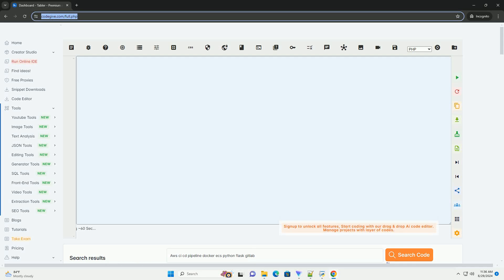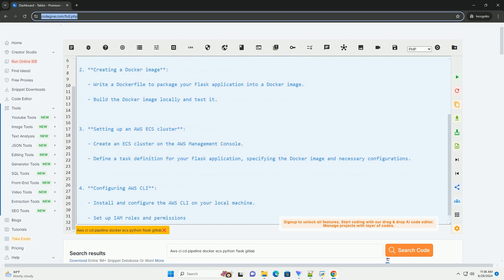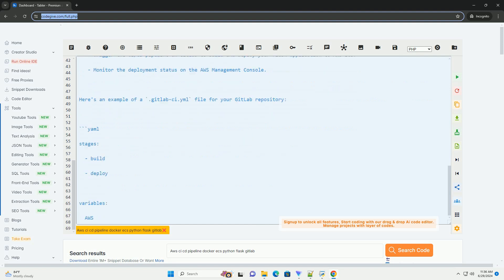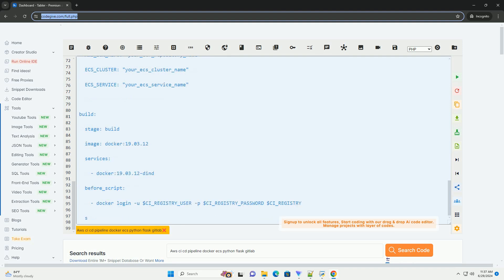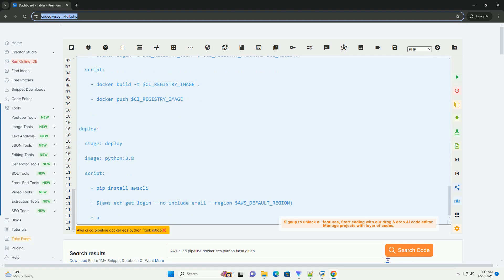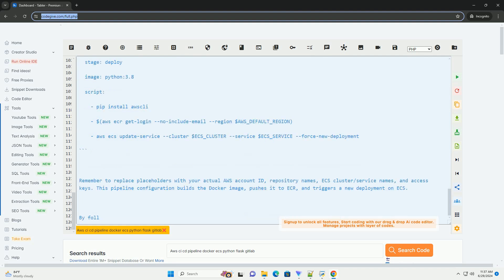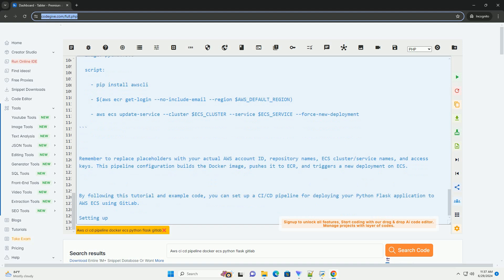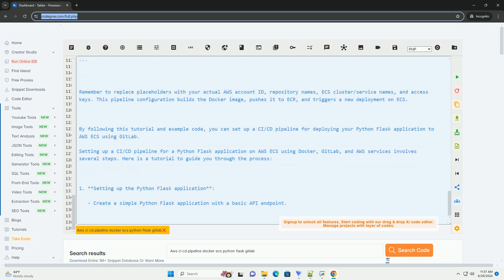Aws ci cd pipeline docker ecs python flask gitlab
setting up a ci/cd pipeline for a python flask application on aws ecs using docker, gitlab, and aws services involves several steps. here is a tutorial to guide you through the process:

1. **setting up the python flask application**:
   - create a simple python flask application with a basic api endpoint.
   - initialize a git repository for your application and push it to gitlab.

2. **creating a docker image**:
   - write a dockerfile to package your flask application into a docker image.
   - build the docker image locally and test it.

3. **setting up an aws ecs cluster**:
   - create an ecs cluster on the aws management console.
   - define a task definition for your flask application, specifying the docker image and necessary configurations.

4. **configuring aws cli**:
   - install and configure the aws cli on your local machine.
   - set up iam roles and permissions to allow ecs to deploy your application.

5. **creating a ci/cd pipeline on gitlab**:
   - set up a `.gitlab-ci.yml` file in your gitlab repository to define the ci/cd pipeline stages.
   - configure the pipeline to build the docker image, push it to a container registry like aws ecr, and deploy it to ecs.

6. **deploying the application**:
   - trigger the ci/cd pipeline on gitlab to build and deploy your flask application to aws ecs.
   - monitor the deployment status on the aws management console.

here's an example of a `.gitlab-ci.yml` file for your gitlab repository:

remember to replace placeholders with your actual aws account id, repository names, ecs cluster/service names, and access keys. this pipeline configuration builds the docker image, pushes it to ecr, and triggers a new deployment on ecs.

by following this tutorial and example code, you can set up a ci/cd pipeline for deploying your python flask application to aws ecs using gitlab.

python aws cli
python aws lambda
python aws cdk
python aws s3 download file
python awsglue

python aws cli
python aws lambda
python aws cdk
python awsglue
python aws sdk
python awswrangler
python aws athena
python aws
python aws secrets manager
python cdist
python cdf plot
python cdo
python cd
python cdll
python cdef
python cdf of normal distribution
python cdf